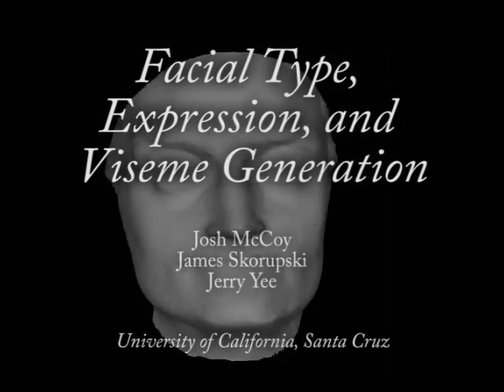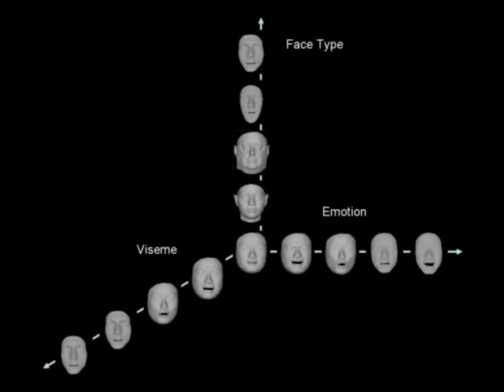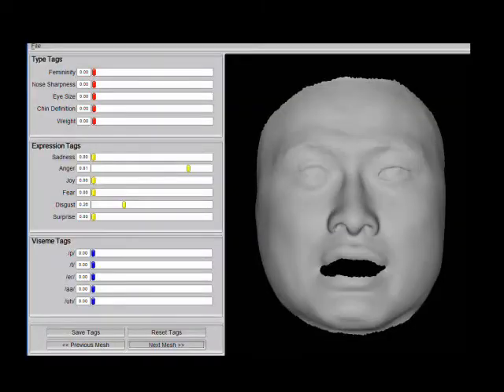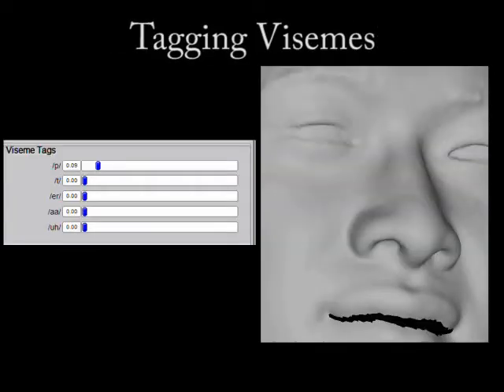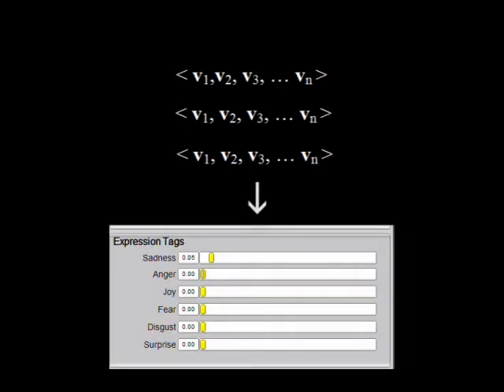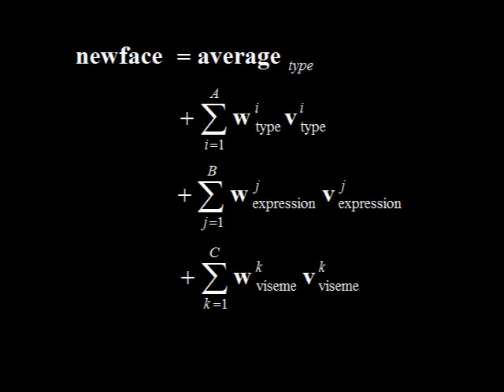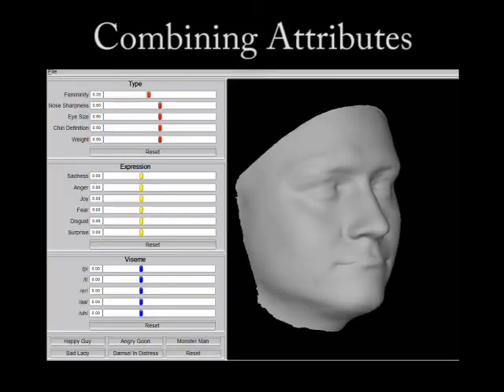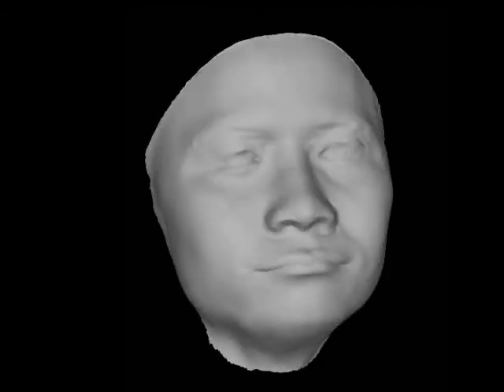CS262|W'07: Facial type, expression, and viseme generation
Abstract:
The process of generating facial models and various poses of these models is a necessary part of most present-day movies, and usually required for any interactive game which features humans as a primary character. The generation of this face data can be approached in ways varying from pure computation to pure data acquisition. Computational models are flexible but can lack realism and intuitive or simple controls, while data-driven models produce realistic faces, but necessitate the often slow and cumbersome capture of new scan data for every desired set of face attributes.

Our method is a hybrid approach, which combines a relatively small set of real world facial data with a computational algorithm that learns the underlying variations in this geometric information automatically. Given a sparse data set that spans variation in viseme, face type, and expression, we are able to generate new faces that exhibit combinations of these attributes, and were never part of the original data set. We rely on user-assisted categorization of our sparse data set to associate each piece of face data with a small set of attribute contributions, and then use this categorization data as a guide for binding abstract variation to concrete parameters. This process takes the complex, subtle, and often subjective qualities associated with visemes, expressions, and face types, and correlates them to known geometric features, in order to facilitate the creation of entirely new face poses.

Authors: James Skorupski, Jerry Yee, and Josh McCoy